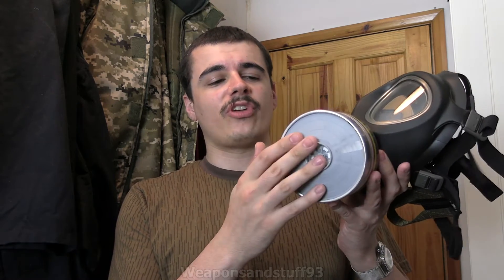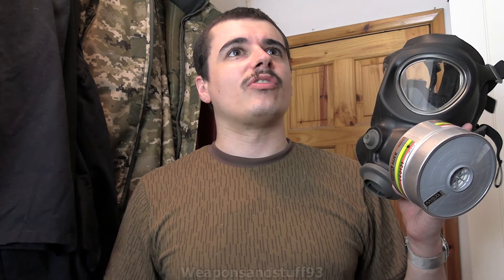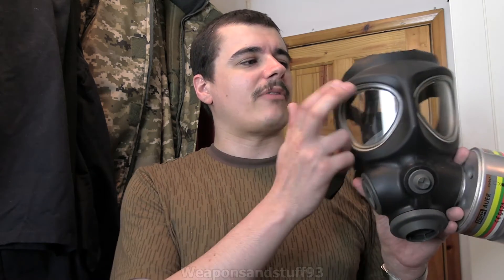Clarifying how Respirators protect you from Ionising radiation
Clarifying how Respirators/Gas masks protect you from Ionising radiation and what they don't protect you from when it comes to ionising radiation. I know I have covered these points before in other videos but I get asked them a lot during streams so hopefully this video will help explain and clarify the points.